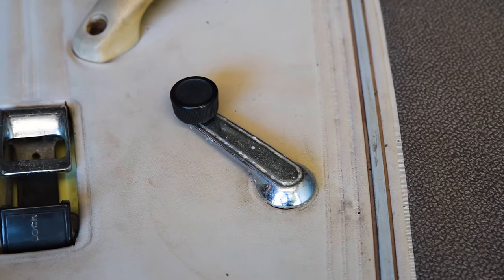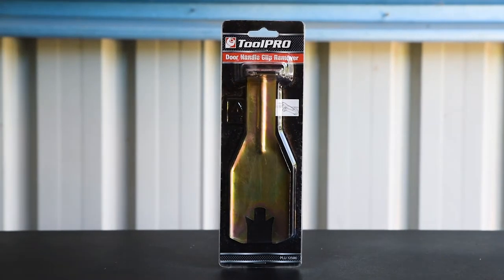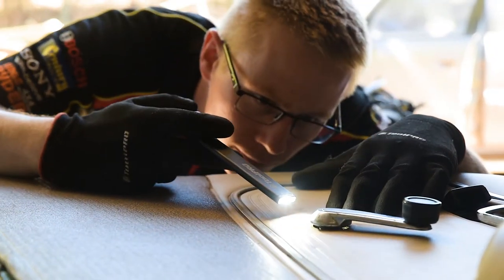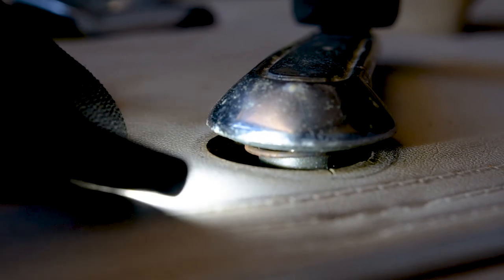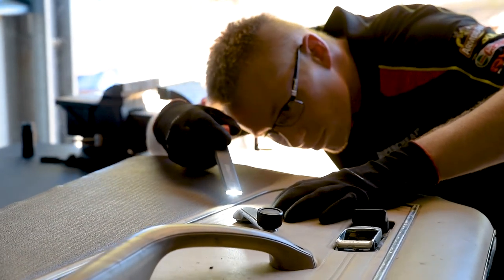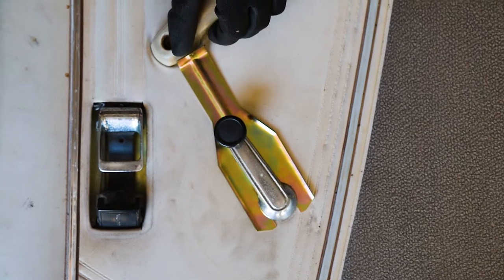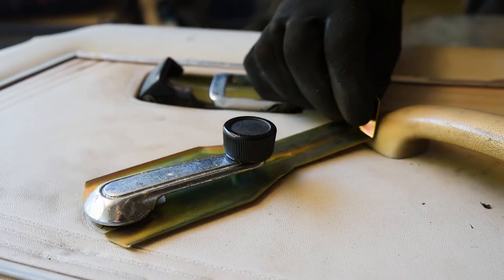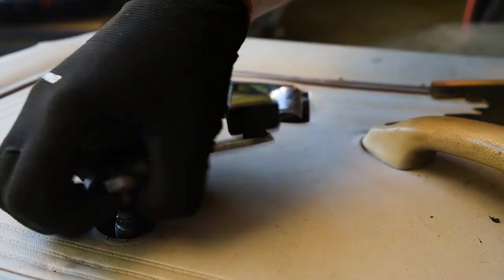ToolPRO Spring Clip Remover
Removing a window winder can be a fiddly task. But use the ToolPRO Spring Clip Remover – and broken winder handles or damaged door trims are a thing of the past.

First of all, grab a torch or inspection lamp and peek behind the handle to determine the clip orientation. You’ll see the rounded end of the spring clip. You want to push the spring clip remover at 180 degrees to this.

Slip the tool behind the window winder and the edges of it should find the groove in the handle. Now just apply a little pressure, and you’ll feel the clip move.

It’s a good idea to place your other hand around the window winder, to stop the spring clip should it fling free.

When you’re done, just slip the window winder over the spline, and push the spring clip back in from the opposite direction. Job complete.